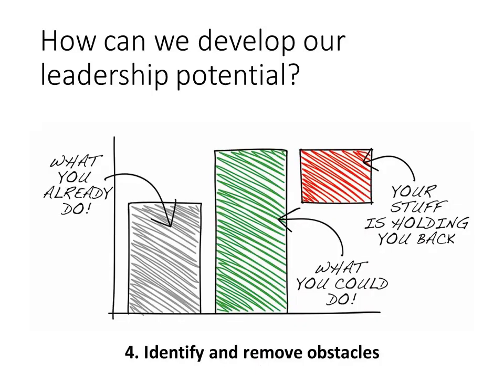Leader Development - I/O Psychology Lecture 12.6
Can leadership be developed, or are leaders born? This lecture segment reviews strategies to develop leadership potential across careers.

 Topics Covered:
- Conducting a gap analysis between current and desired leadership skills
- Reflecting on experiences and collecting 360° feedback
- Learning from mentors and role models
- Taking advantage of growth opportunities: new projects, job transitions, certifications, conferences, and challenges